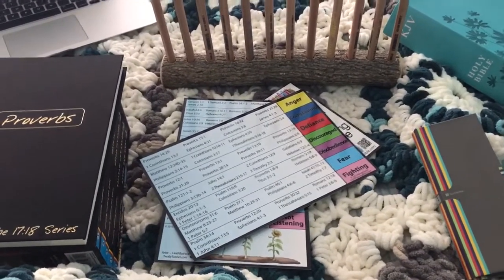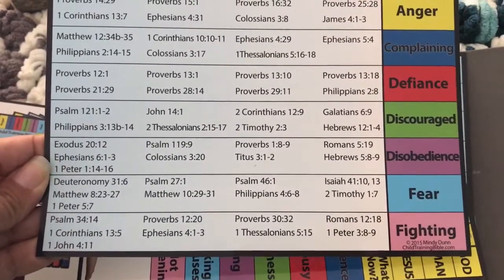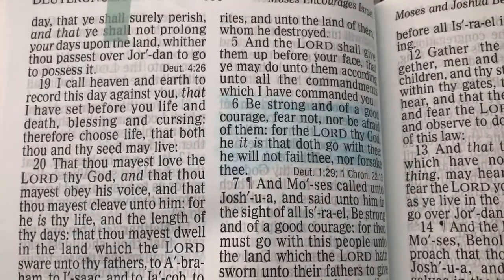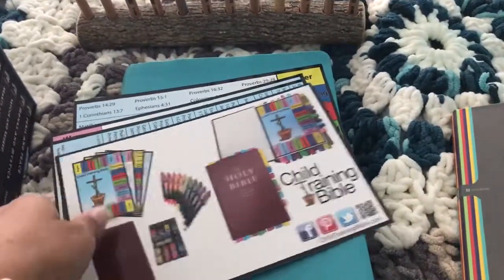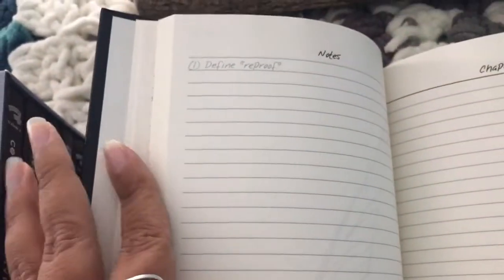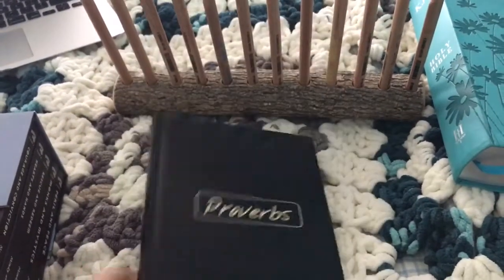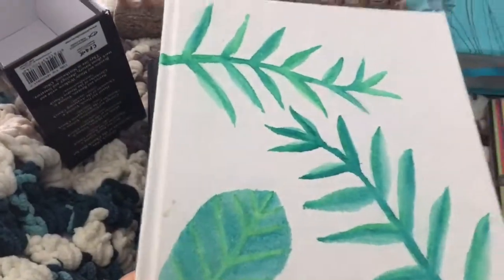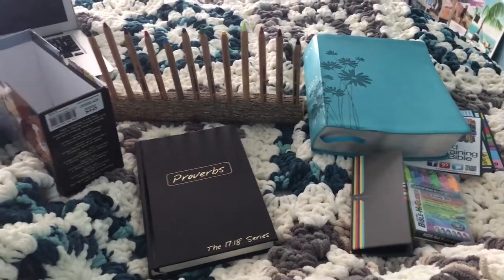Minimalist Homeschooling | Studying God's Word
TOOLS :
- Bible 6x9"
- Tabs {I have these and here is a cheaper option
- Bible Highlighters [that don't bleed!]
- History Lives Set & Lightkeepers Box Sets. ALL three sets are amazing. Pick whichever you think you'll enjoy!

- Watercolors [totally optional, just fun!]
- Micron Pens [if you need them for drawing under or over top of watercolor. If not, just use a regular joe pen. It's all good.